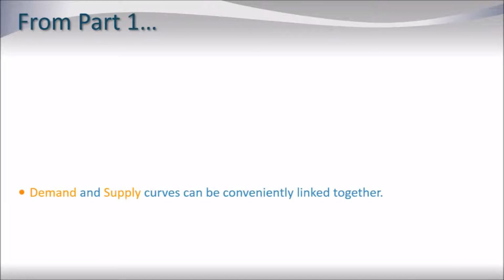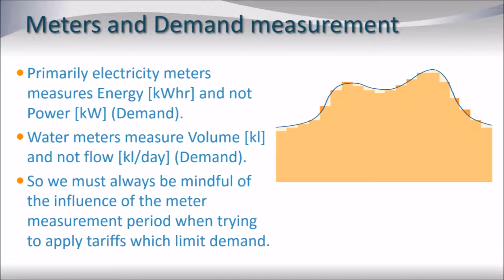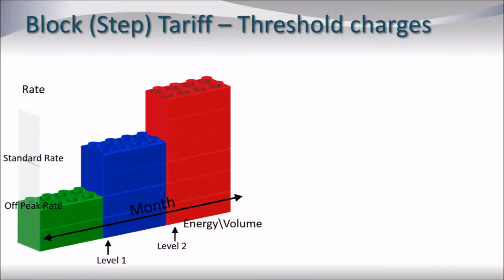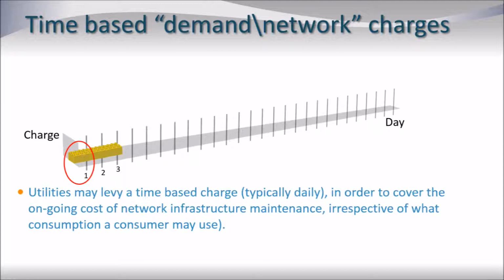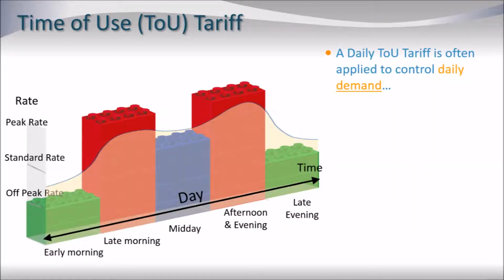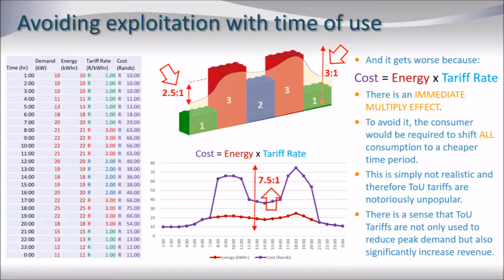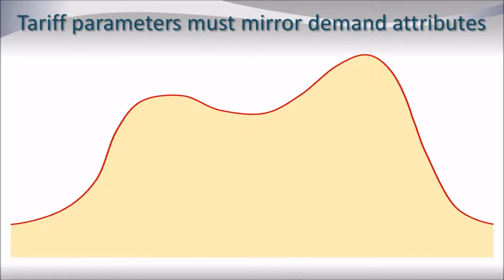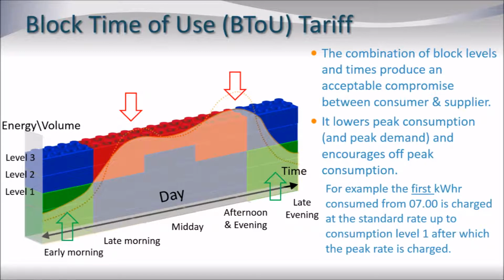Part 2 - Tailor Made Tariffs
This is part 2 of 4 in the series on understanding the relationship between Supply, Demand, Tariffs and Prepayment.

This video examines the different types of tariffs with their relative advantages and disadvantages.

The Block Time of Use Tariff is put forward as the most appropriate tariff to influence demand because it has parameters based on both the time and quantity of consumption.